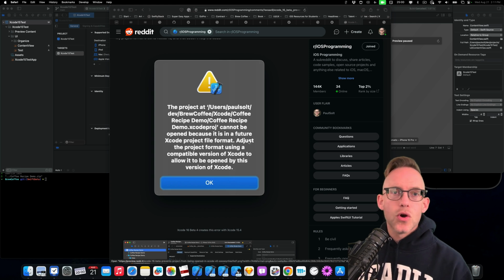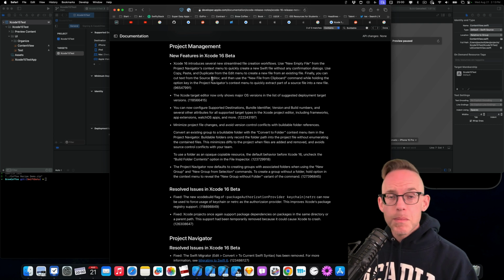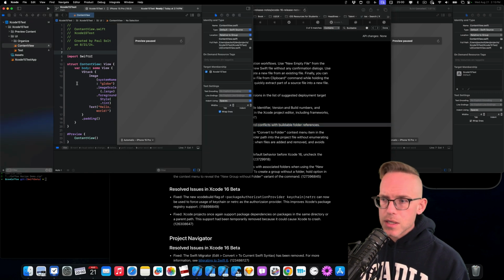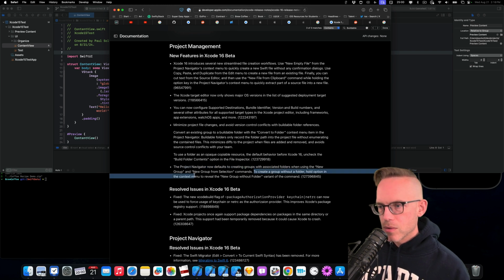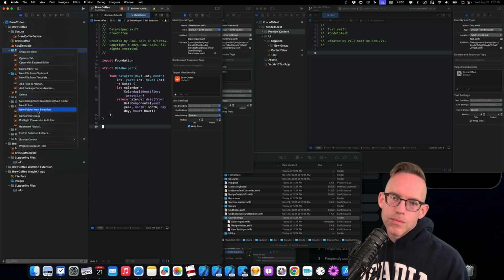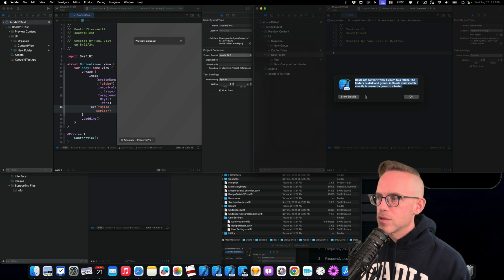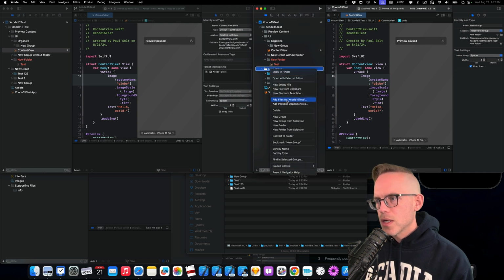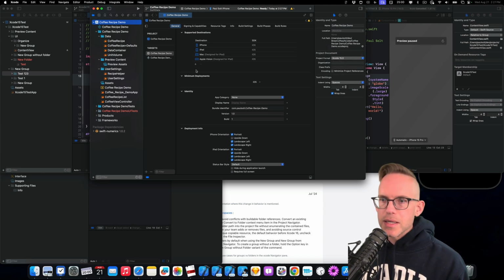Xcode 16 Buildable Folders Break Xcode 15 Backwards Compatibility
Did you make changes to your file structure in Xcode 16? If so you might not be able to open your Xcode project in Xcode 15 or earlier.

You may get an error in Xcode 15.4:

"The project at ... cannot be opened because it is in a future Xcode project file format. Adjust the project format using a compatible version of Xcode to allow it to be opened by this version of Xcode."

There is a new concept of "Buildable Folders" that behave differently in Xcode 16 and it is not backwards compatible if you are not aware. You need to stick to Group with or without Folders in Xcode 16.

When I created an Xcode project with Xcode 16 Beta 2 or Beta 4, the project was unable to be opened due to the buildable Folders that were created (maybe because I used Swift Testing).

* Blue folder icon = Buildable Folder on Xcode 16
* Gray folder icon = Group with folder
* Gray folder icon (with bottom left triangle) = Group without folder

It is still confusing to me, because on Xcode 15 you can add a folder, which gives the Blue icon, but that works in Xcode 15 and Xcode 16.

00:00 Introduction
01:54 Xcode 16 Project Management
02:42 Xcode 15.4 vs Xcode 16 Beta 6
03:45 Xcode 16 Beta 6 Groups
07:33 Problematic Blue Folders from Xcode 16
09:13 Convert to Group Solution
10:20 Sample Project Experiments
15:45 Xcode 16 Swift Testing Issue